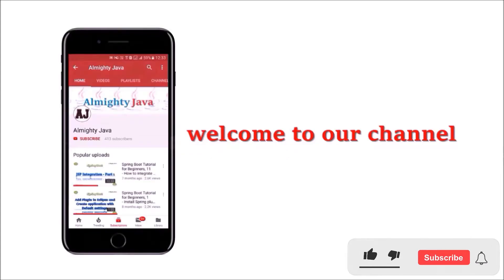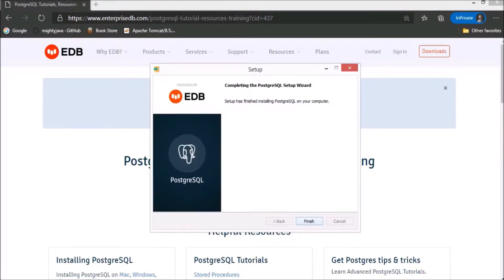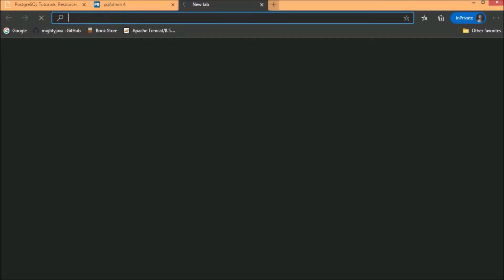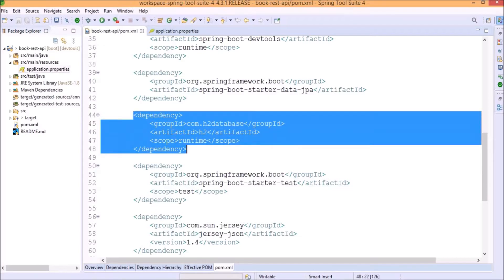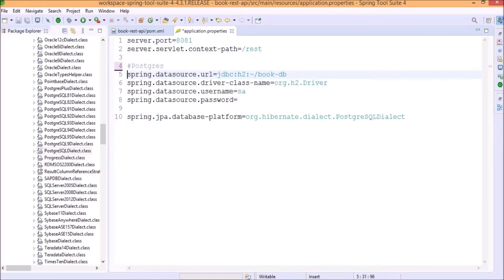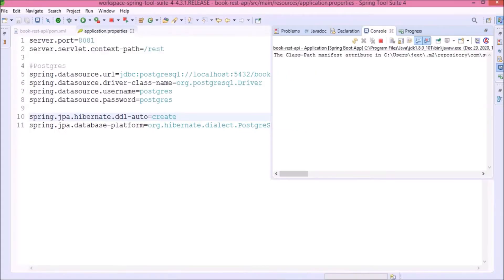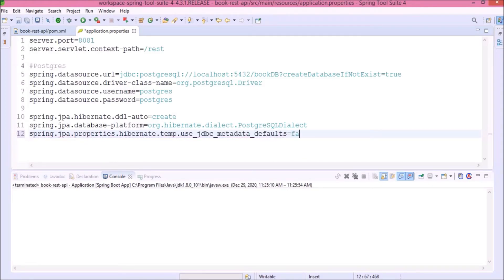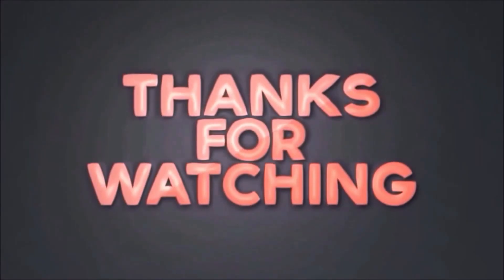60 - How to Install and Setup PostgreSQL 🐘 database and Integrate PostgreSQL with Spring Boot?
DB Configuration
spring.datasource.url=jdbc:postgresql://localhost:5432/bookDB?createDatabaseIfNotExist=true
spring.datasource.driver-class-name=org.postgresql.Driver
spring.datasource.username=postgres
spring.datasource.password=postgres

spring.jpa.hibernate.ddl-auto=create
spring.jpa.database-platform=org.hibernate.dialect.PostgreSQLDialect
spring.jpa.properties.hibernate.temp.use_jdbc_metadata_defaults=false